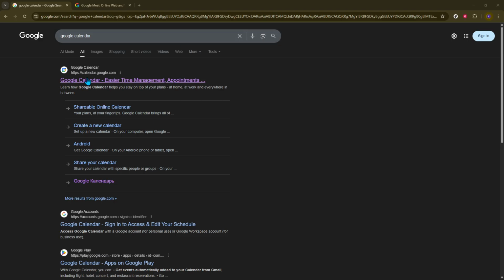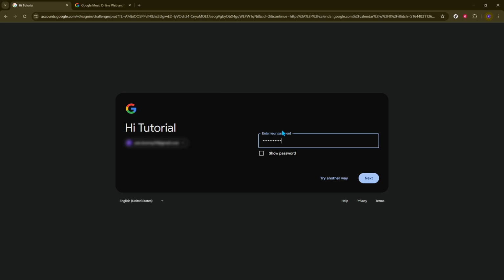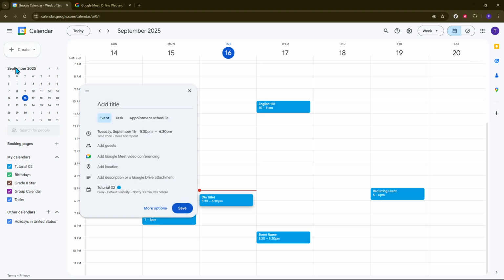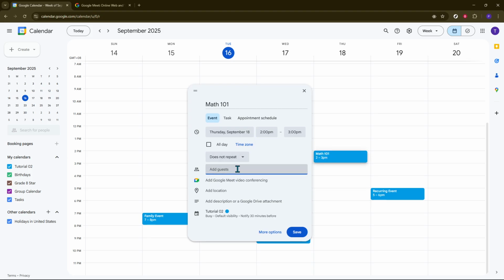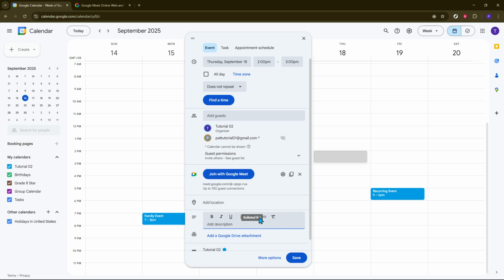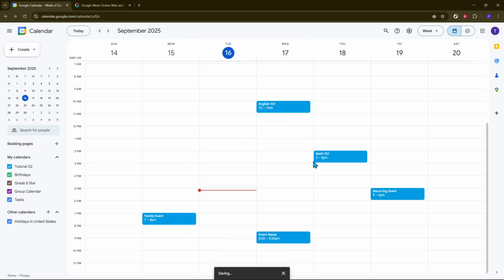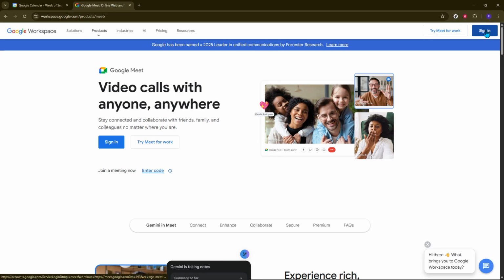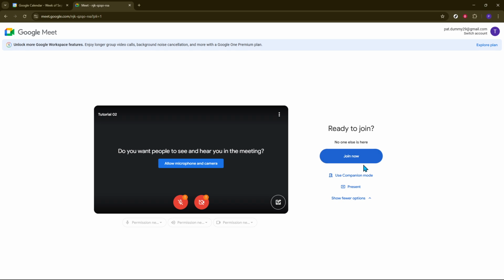How to Use Google Meet in Your Classroom 2025 Full Guide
Want to teach effectively online? In this 2025 full guide, learn how to use Google Meet in your classroom step by step!

✔️ Schedule and organize classes with Google Calendar
✔️ Share lessons, slides, and files during meetings
✔️ Manage students with chat, raise hand, and mute options
✔️ Record and share your classroom sessions for later

Make your online teaching smoother and more engaging with Google Meet!